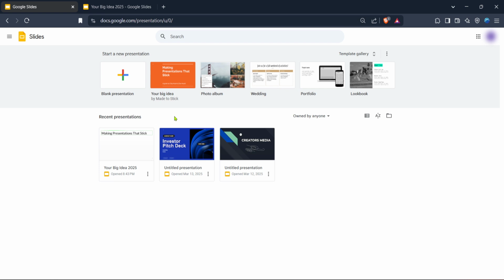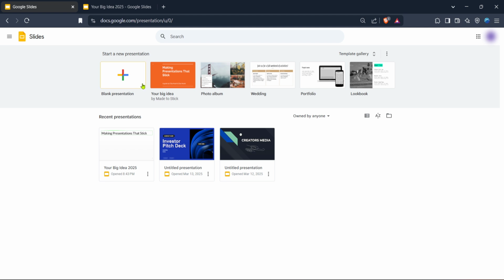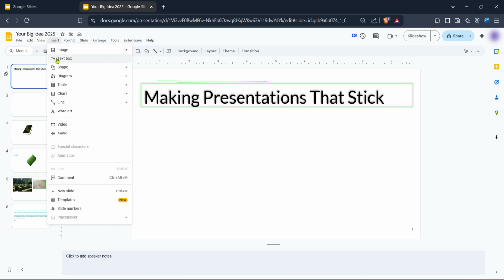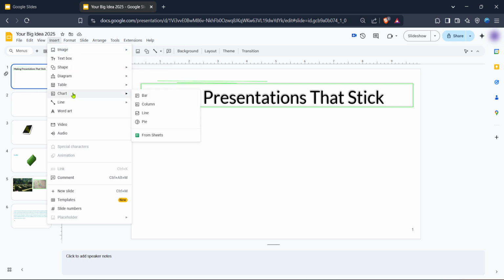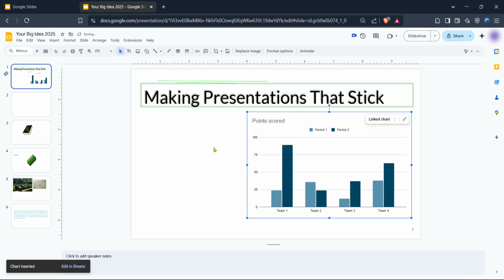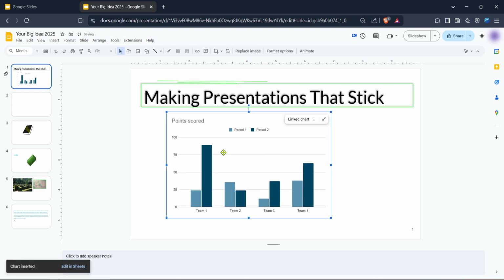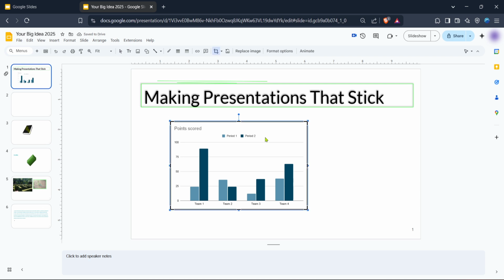How to Insert and Modify Charts in Google Slides (Full 2025 Guide)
In today's video we will show you google slides,how to create a pie chart in google sheets,how to do charts in canva,how to use google slides,google slides tutorial,how to build a dashboard in google sheets,how to add charts to my design in canva,how to make a dashboard in google sheets,how to make google slides,how to prepare dashboard in google sheets,how to create a dashboard in google sheets,how to add image to all slides in powerpoint,insert a new slide in powerpoint